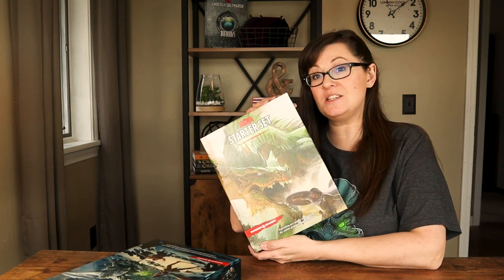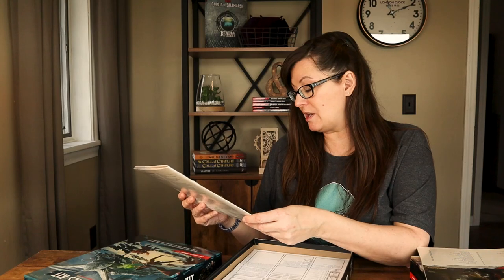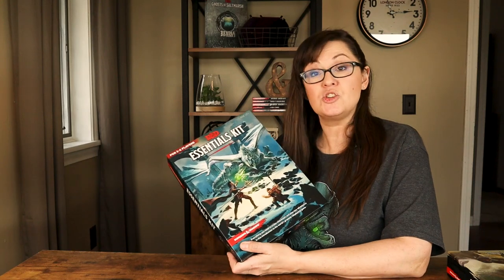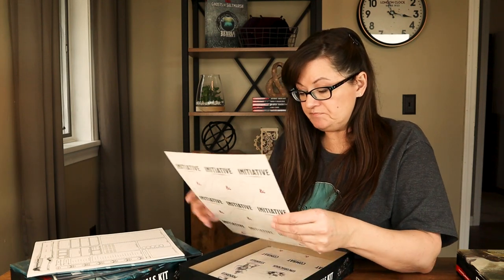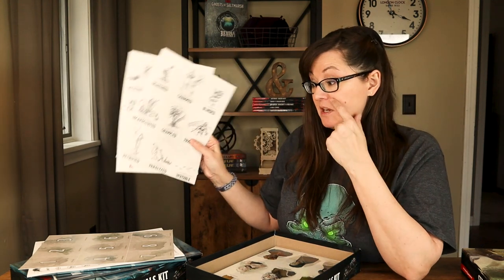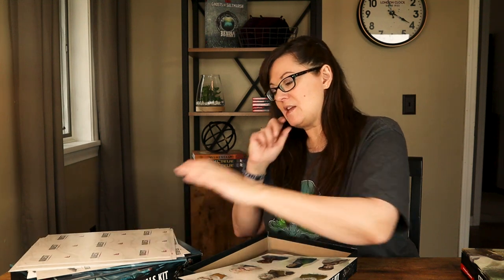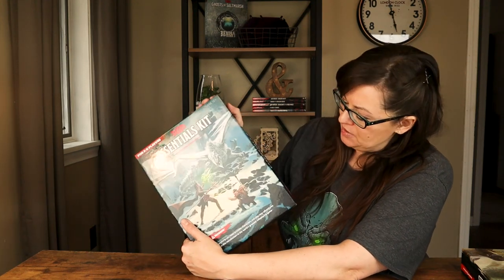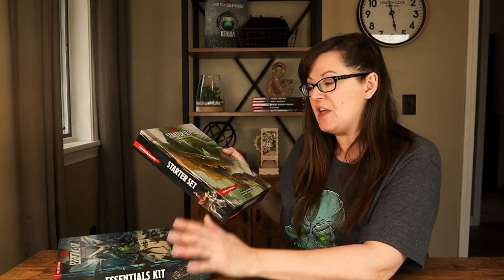UNBOXING: DnD 5e Starter Set vs Essentials Kit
UNBOXING: I'm unboxing the D&D Starter Set and the D&D Essentials Kit and comparing them so you can see the differences.

In this video we'll go over everything in the Starter Set and the Essentials Kit. Some things in the sets are similar but some things are very different!

Which one would you like to try out?

Dungeons and Dragons Starter Set
Dungeons and Dragons Essentials Kit

Canon M50 Camera
Sunpak Tripod
HPUSN Softbox Lighting Kit
BOYA Lavalier Microphone
ScanDisk 128GB SD Card